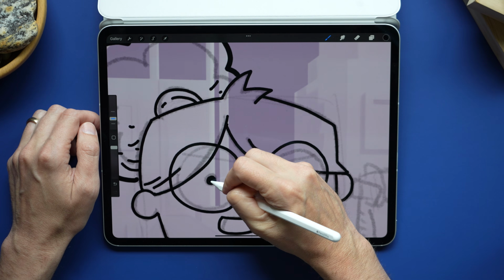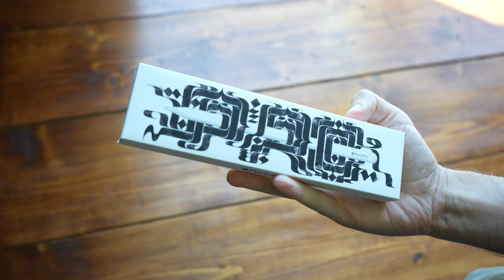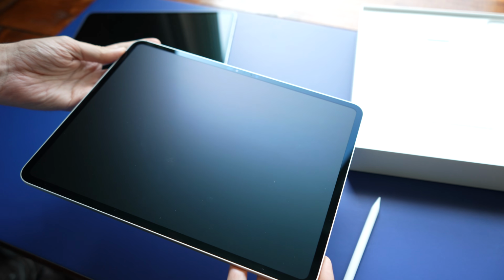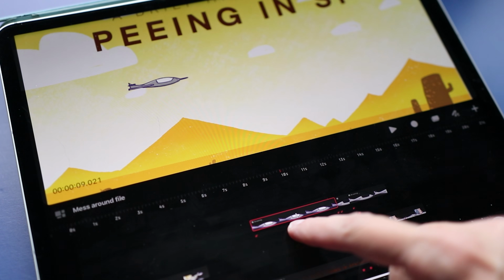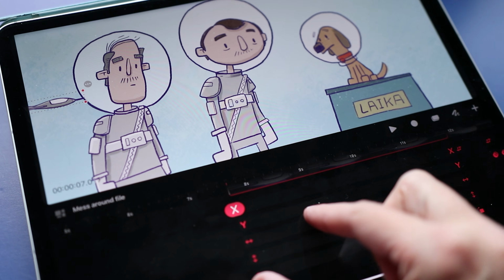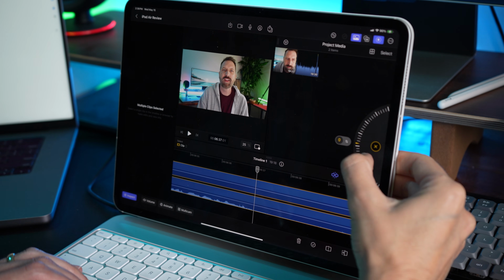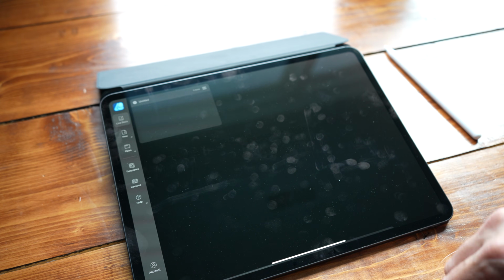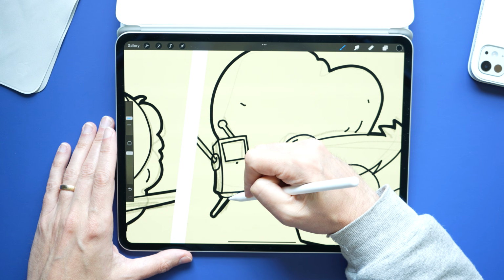2024 iPad Pro Review (Long Version)